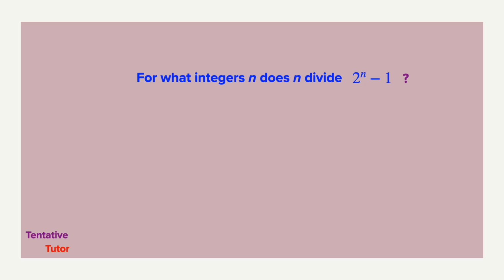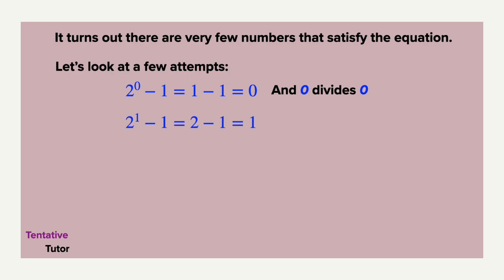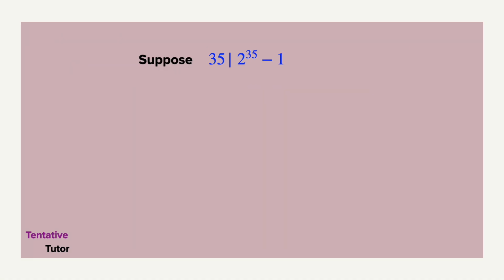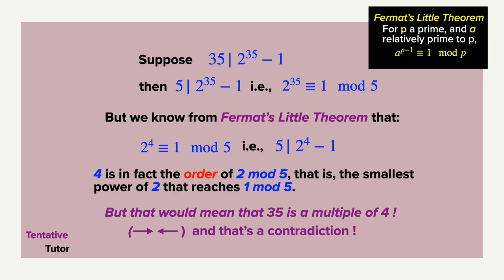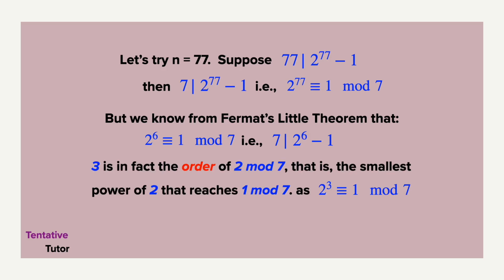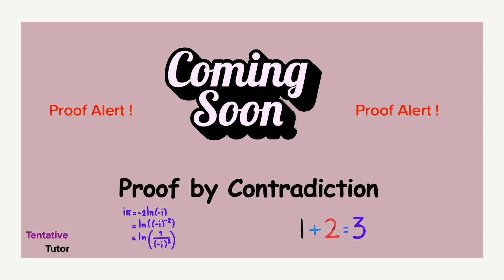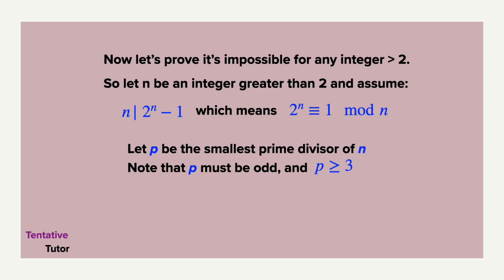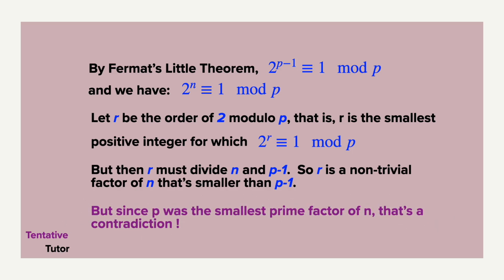High School Math Competition Problem - can you solve it ?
See if you can solve this tricky Number Theory problem - most will miss it !

 When does n divide 2^n - 1 ?  Do you have any idea what the answer might be ?

In this video we solve a seemingly difficult question in Number Theory using some basic Elementary Number Theory facts.  Along the way, we introduce the viewer to the famous Fermat's Little Theorem, and utilize the powerful Mathematical technique of Proof by Contradiction.  Several examples are given to prime and motivate the discussion for the general case.

Chapters:

0:00 - Introduction to the Problem
0:21 - Let's Try Some Examples
1:34 - Let's Try n = 35
2:01 - How to apply Fermat's Little Theorem
2:37 - Let's Try n = 77
3:42 - Spoiler Alert !
4:06 - Solving the Problem via a Proof by Contradiction
5:32 - An interesting 'Bonus Problem'  for the viewer